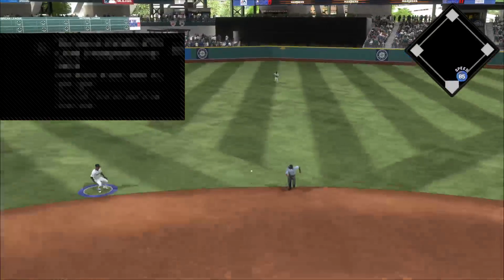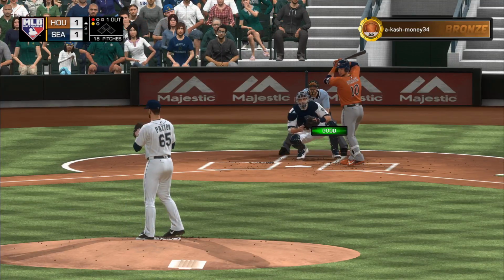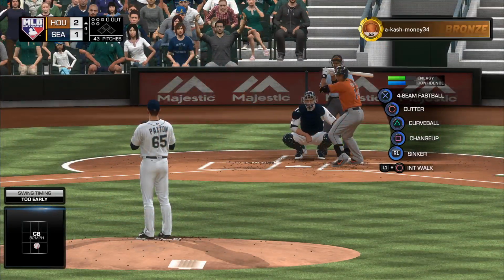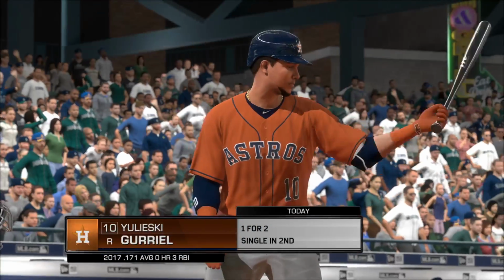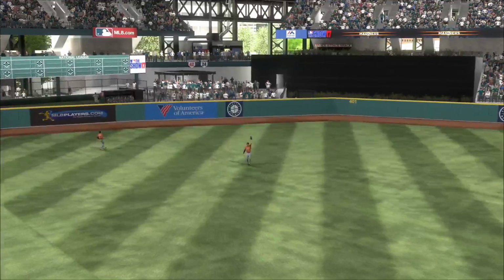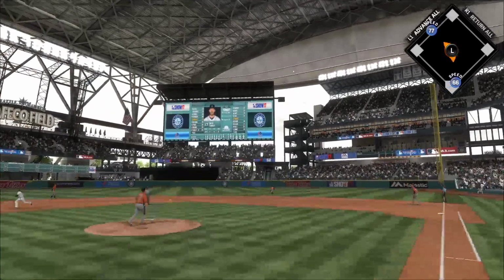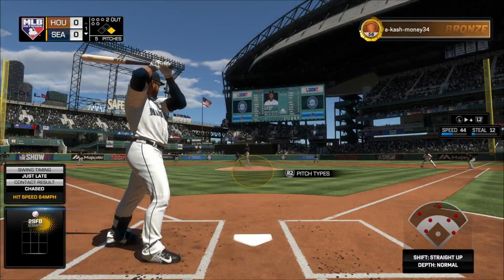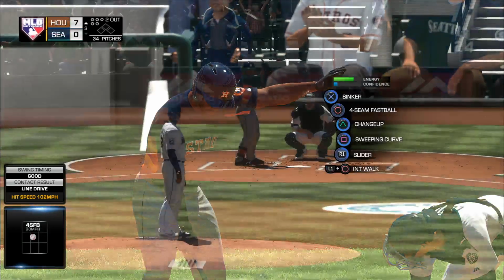Teddy253's Live PS4 Broadcast